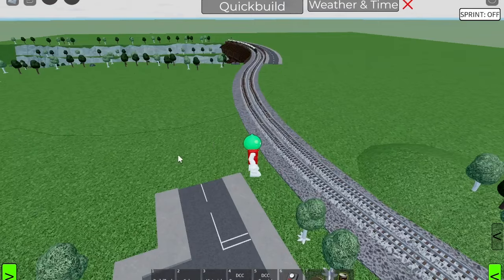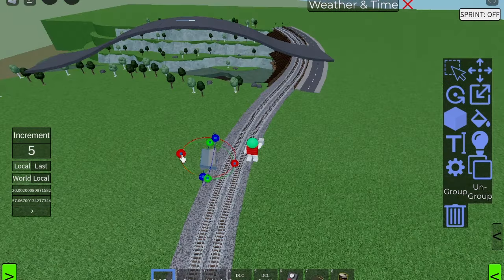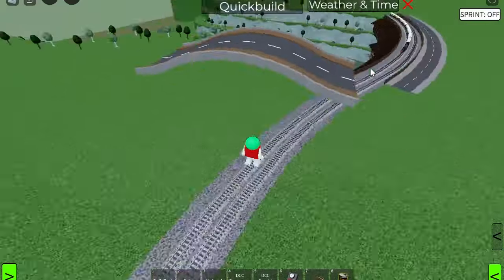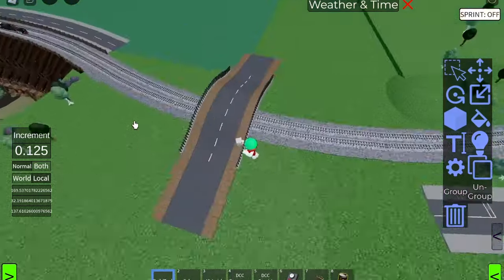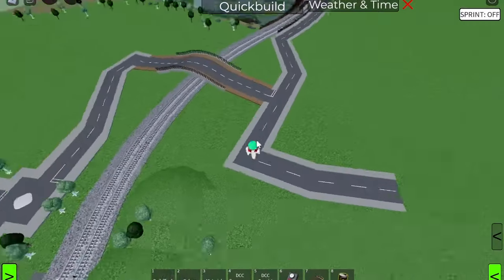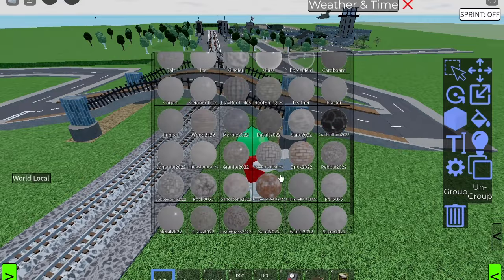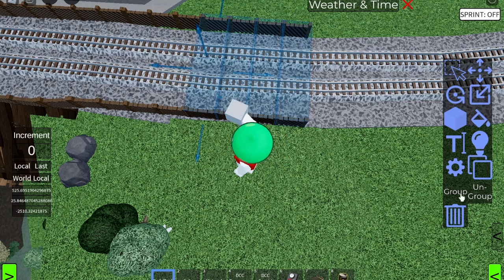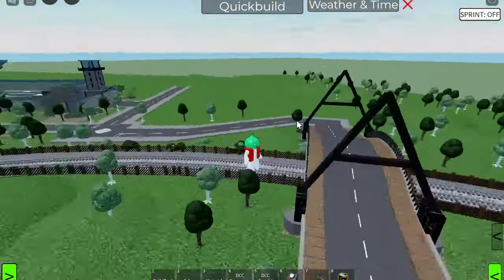Adding A Modern Bridge!! Ro-Scale Sandbox!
Today we needed to connect the road from the military base to the road that runs along the top of the dam, and I thought a modern looking bridge would be the best way to do that!